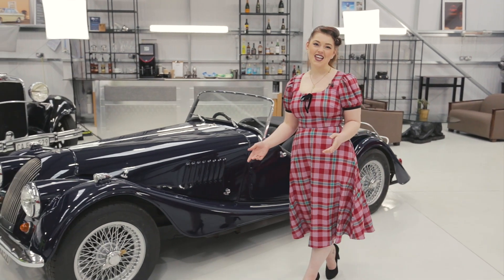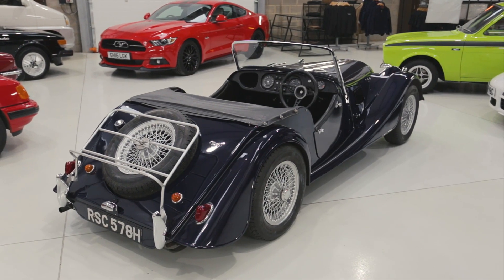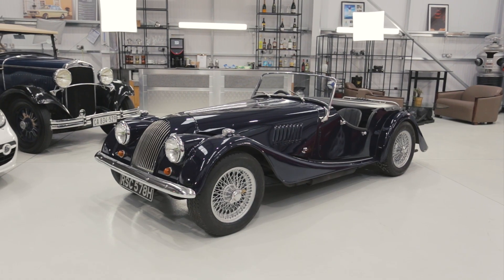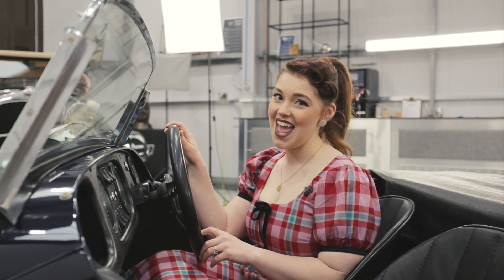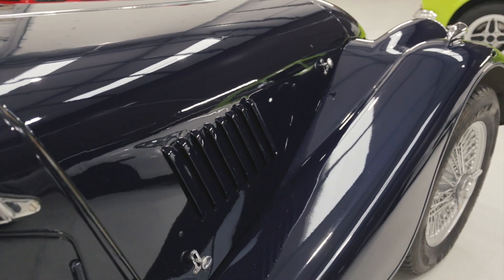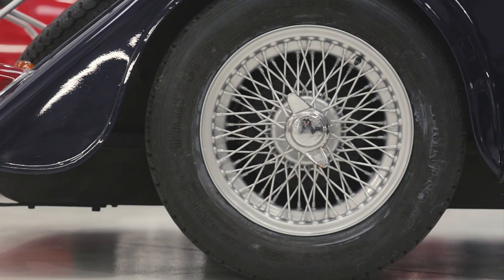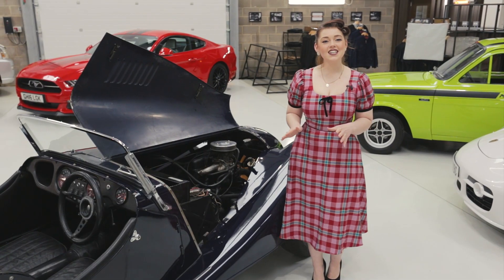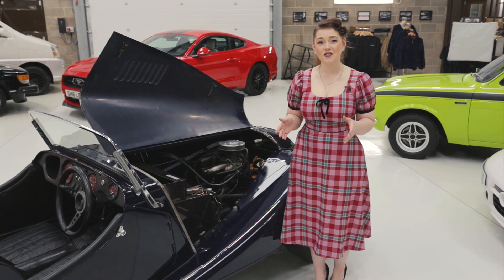Enter to WIN our 1969 Morgan 4/4